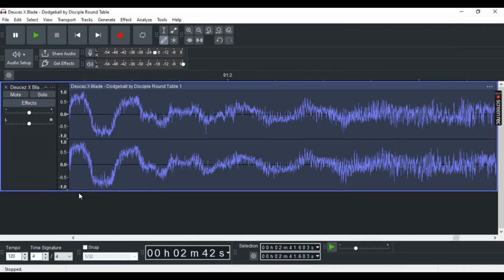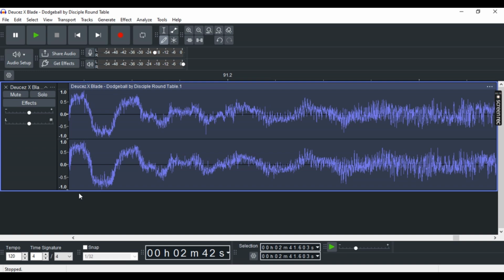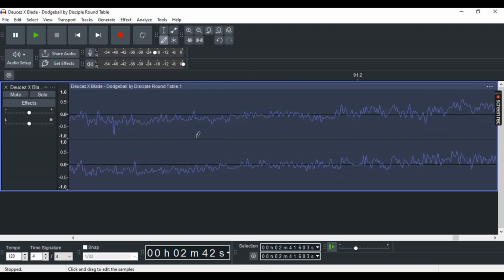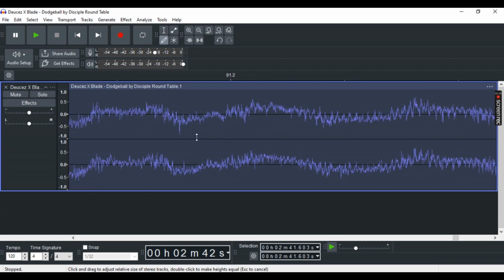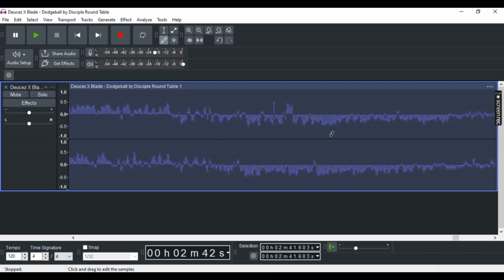How to Use Draw Tool in Audacity 2025?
Want to make precise edits to your waveform? ✏️🎧 This quick tutorial shows you how to use the Draw Tool in Audacity to manually adjust individual samples! Perfect for removing tiny clicks, fixing glitches, or making ultra-fine edits to your audio.

Ideal for audio perfectionists, music producers, and voice editors who want full control over their sound 🔊🛠️.